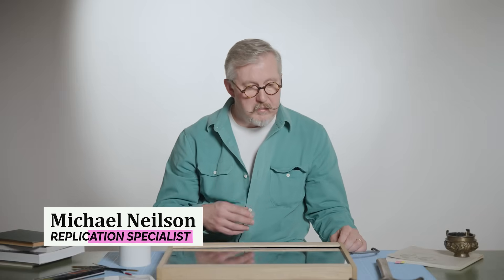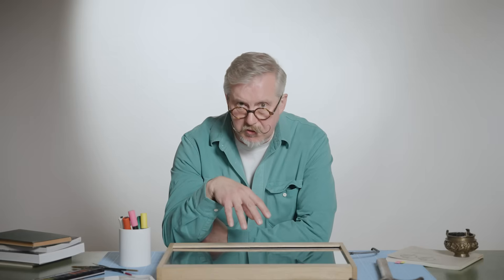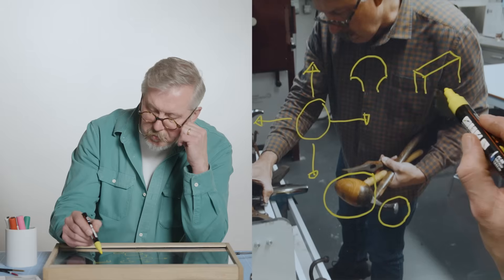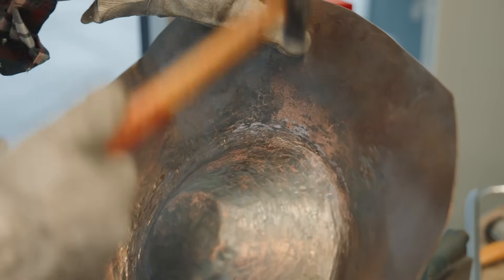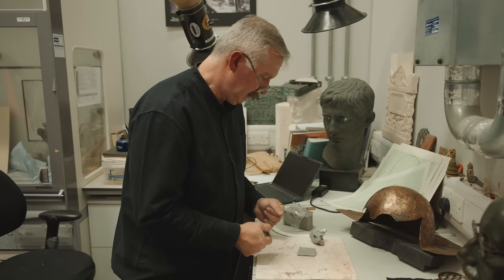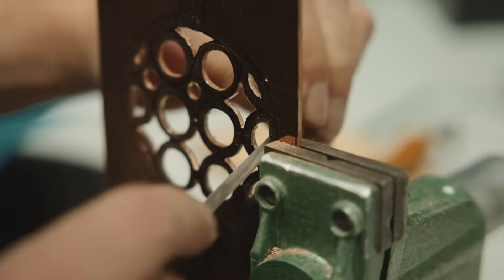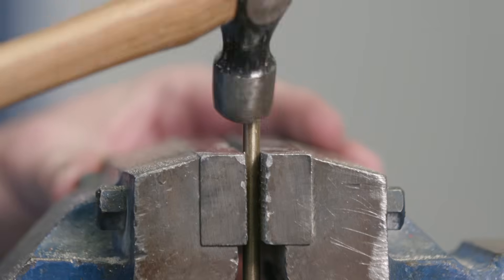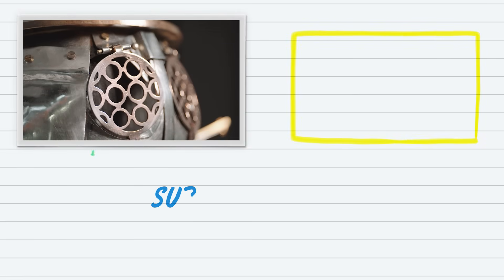We recreated a Gladiator Helmet. Here's what we learnt.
Michael Neilson has worked as a Replication Specialist at The British Museum for 29 years. He has created copies of cuneiform tablets, the Rosetta Stone, and many other notable museum objects. For the “Gladiators of Britain” exhibition, he was tasked with creating a reconstruction of The Hawkedon Helmet, the only Roman Gladiator helmet to be found in Britain.

Watch Mike break down the process of crafting a helmet that includes various techniques that would have been available to ancient Roman metalworkers. By studying clues found on an ancient gladiator helmet, he attempts to recreate it as it might have actually looked 2,000 years ago.

00:00 Intro
01:22 Assessing The Hawkedon Helmet
04:21 Shaping the bronze sheet
06:57 Annealing of metal
08:00 Unusual shape of the helmet
08:48 Assessing the brow bar
10:15 Prototyping the brow bar
10:35 Creating a mould
10:57 Casting the brow bar
12:27 Making the eye guards
13:28 Trim of the visor
14:54 Making the rivet
15:36 Tinning the bronze
17:18 The complete helmet

Special thanks to The Crucible Foundry for their support on this project.

You can see the original Hawkedon Helmet, along with the reconstructed face guard, at the British Museum Partnership Exhibition ‘Gladiators of Britain,’ on display at Grosvenor Museum, Chester, from 20 September, followed by Tullie, Carlisle from 7 February 2026.

Image attributions:

Gladitorial Helmet, Pompei @ 01:52 - Gladiatorial Helmet. Object is part of the collection of the Museo Archeologico Nazionale di Napoli

House of the Gladiators @ 09:37 - Carole Raddato (2015). CC-BY-SA via Wikimedia Commons